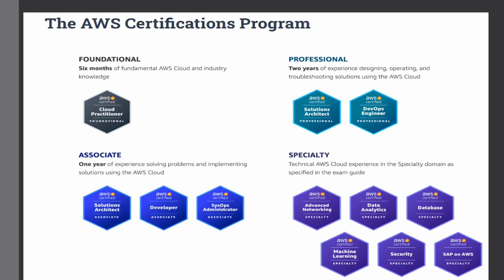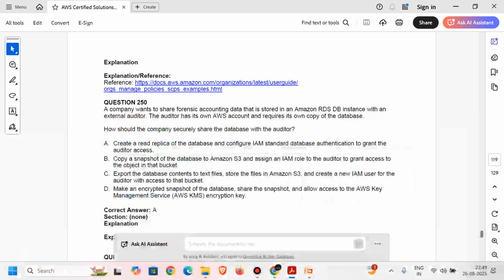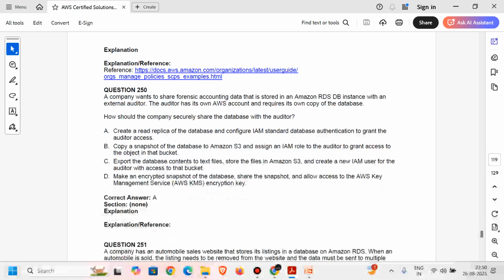AWS SAA-C03 Exam Dumps 2025 (Final Part 9) | 100% Working AWS Solution Architect Dumps 🚀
🎯 This is the FINAL Part (Part 9) of our AWS SAA-C03 Exam Dumps 2025 series!
We’ve compiled the **last set of AWS Solution Architect dumps** with real, updated exam questions and answers to help you PASS with confidence.

✅ 100% Working Dumps – Updated for 2025
✅ Covers all AWS core services: EC2, S3, RDS, Lambda, VPC, Route 53, CloudFront & more
✅ Designed for fast revision & last-minute exam prep
✅ Perfect for beginners & experienced AWS professionals

📌 Missed earlier parts? Start from Part 1 for full coverage → [Your Playlist Link]